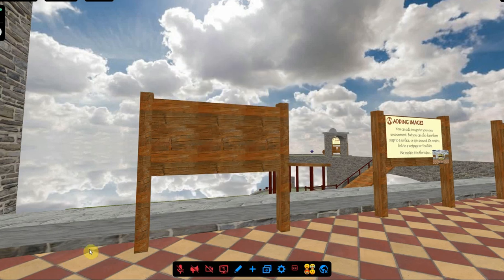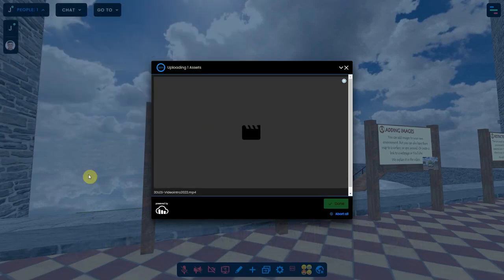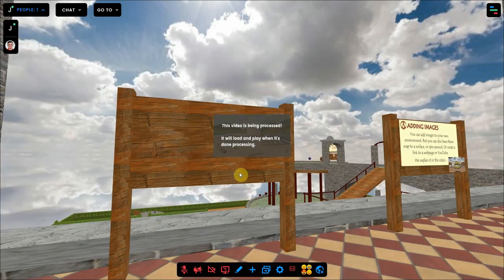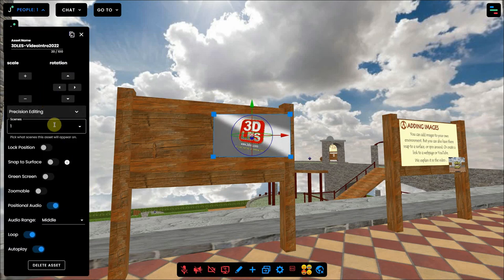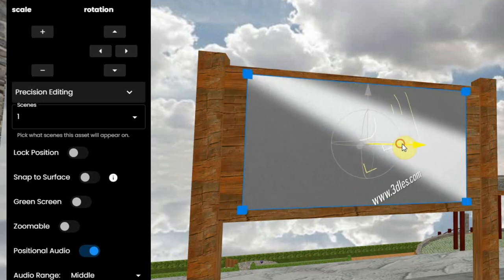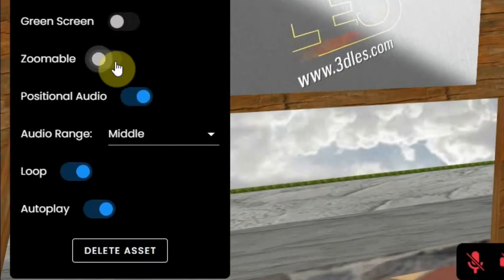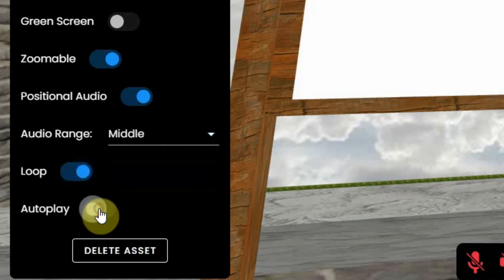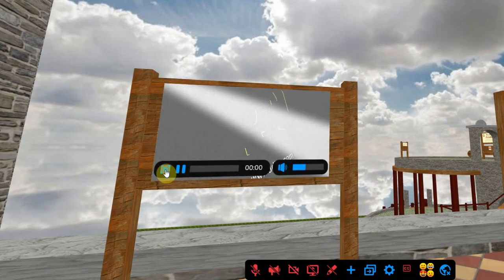Adding Video in FrameVR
This video tells you how to add and edit a video in a FrameVR environment.